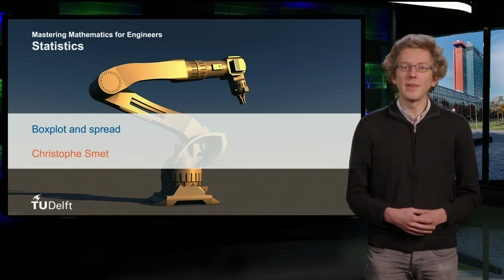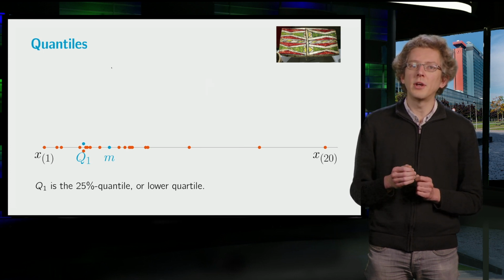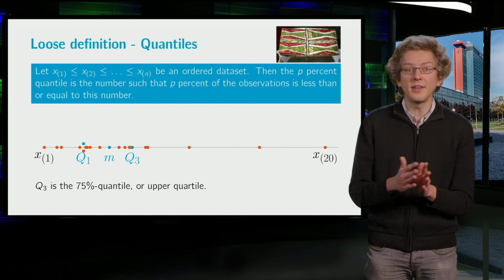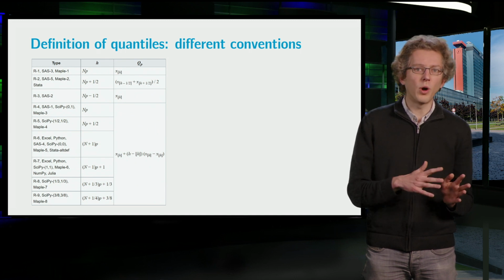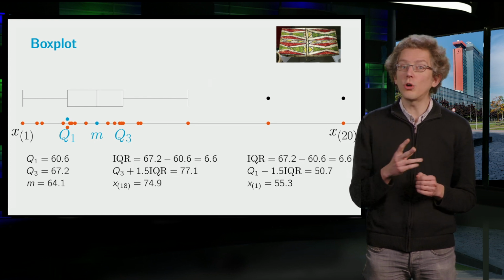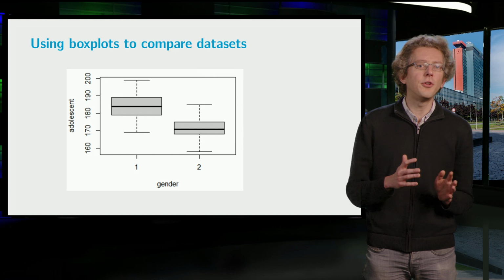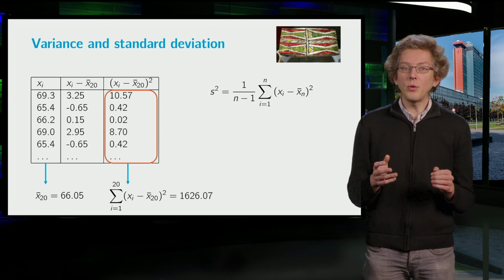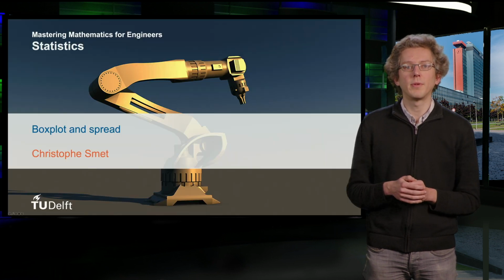MMFESx_202_Week_1_2_Boxplot_and_spread-video